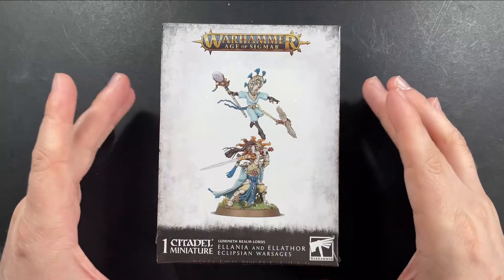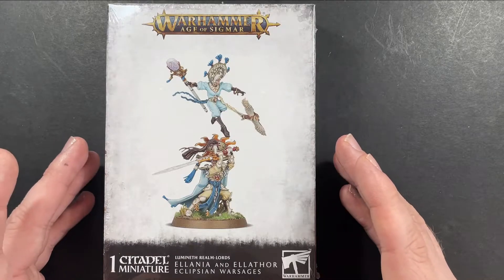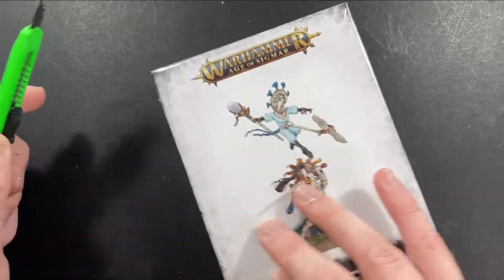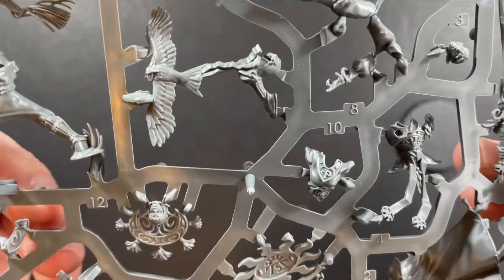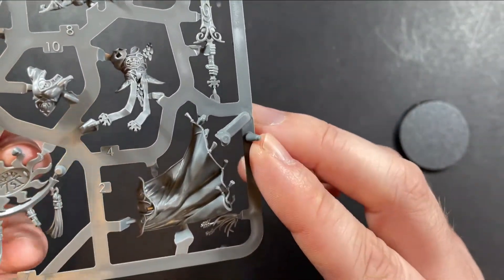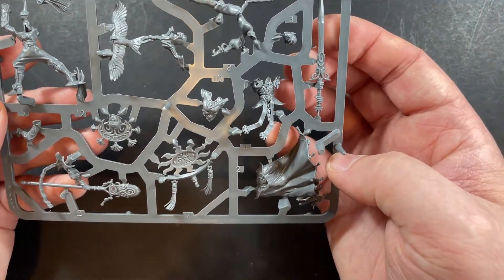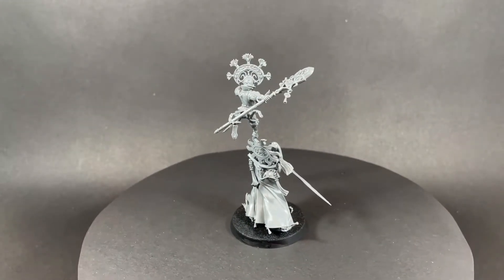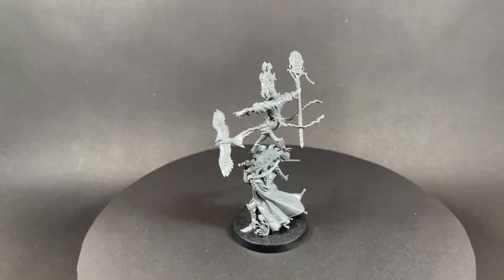Lumineth realm lords UNBOXING! Ellania and Ellathor, Eclipsian warsages. review and rating.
In this video I'll be unboxing and rating Ellania and Ellathor, Eclipsian warsages for lumineth realm lords.

kurtis.